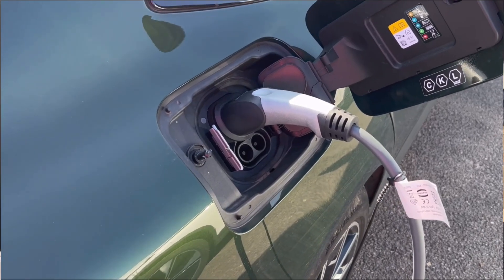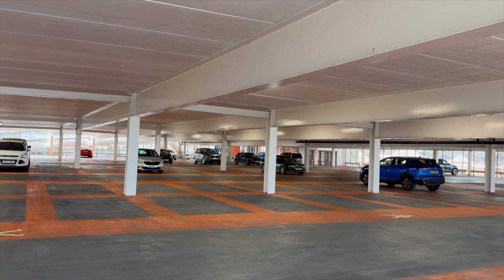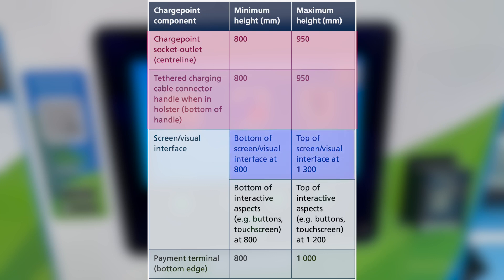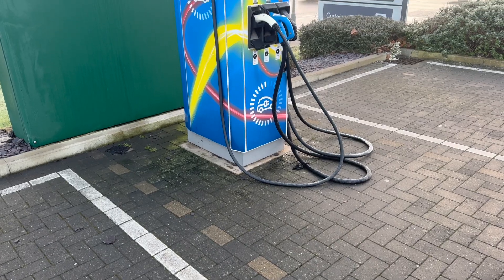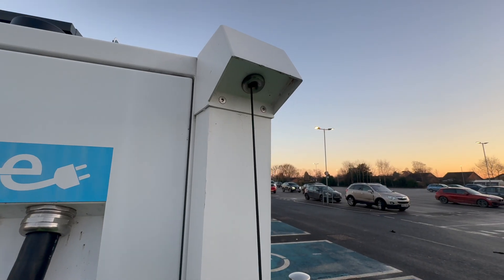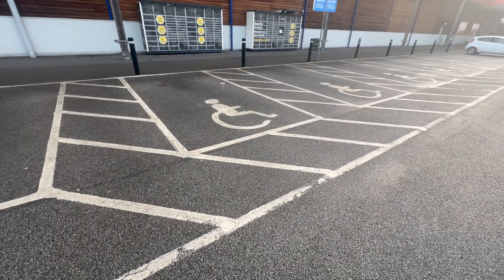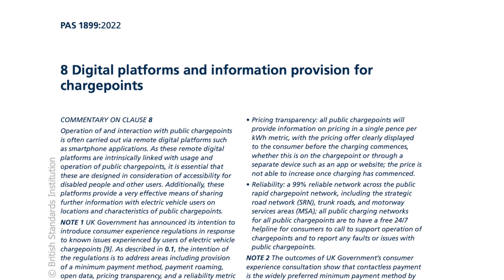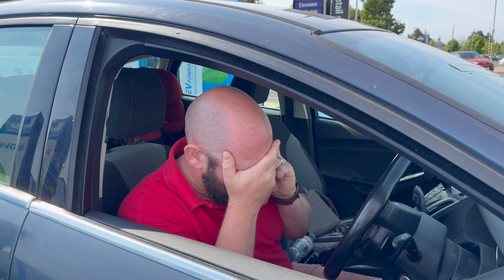Electric Dreams, Access Nightmares!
How can we ensure that EV charging is available to all? 🚗⚡

With an estimated 2.7 million disabled drivers by 2035, this video is your ultimate guide to PAS 1899 - the must-have blueprint for creating accessible, inclusive EV charge points that work for everyone.

Joe breaks down PAS 1899 and explores the key areas so we can ensure that any EV install is done so with everybody in mind.

Learn how digital platforms can enhance the EV charging experience, and the must-know details about public charge point design that ensures accessibility for all.

This series of videos is supported by Lewden Pallazoli

Time Stamps ⏱
00:00 Electric Dreams, Access Nightmares!
00:50 Meeting PAS 1899 Standards
01:28 Minimum Requirements for Charging Cables
04:15 Screen Design & Charger Placement
06:11 Ease of Digital Platform Use
06:40 Final Thoughts